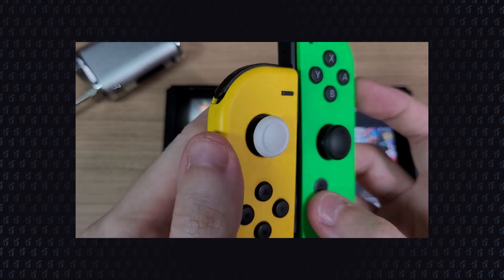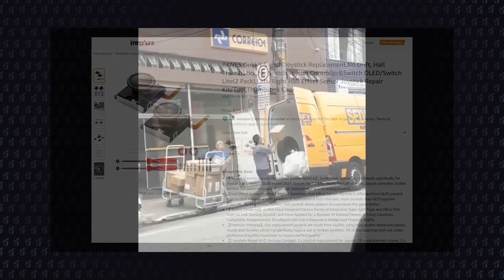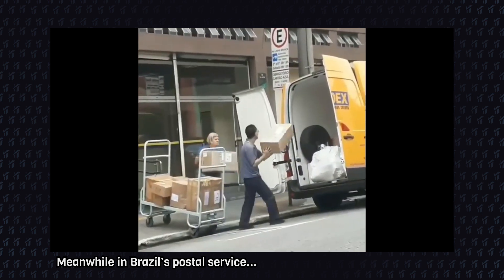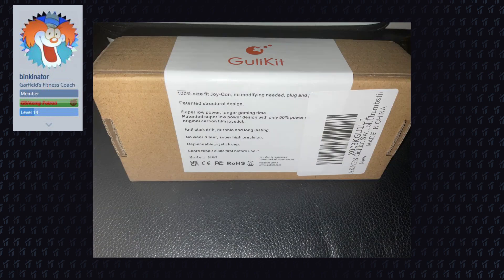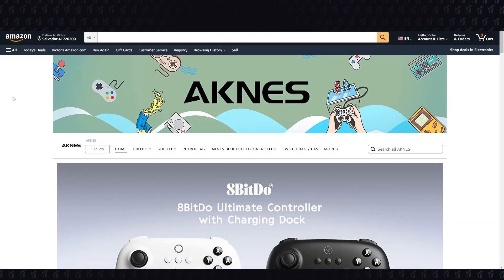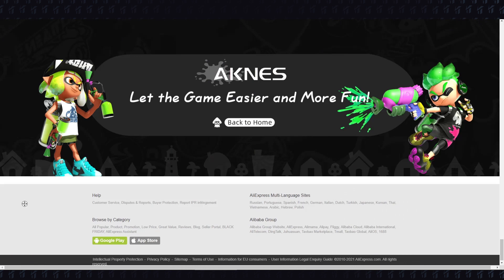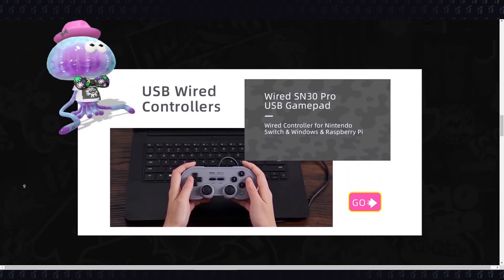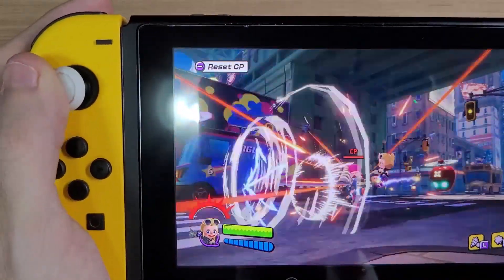GuliKit Hall Effect Sticks for Joycons are Available Now!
Hello Everyone!

Amazon US
Amazon DE

Direct Link From Gulikit (if the first one is sold out)

🚨Now they are available on aliexpress too!🚨